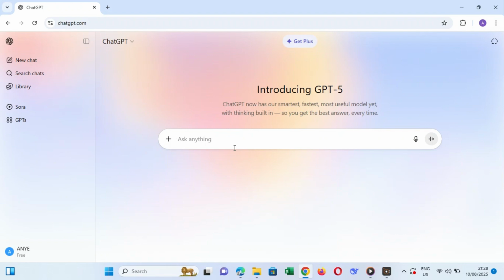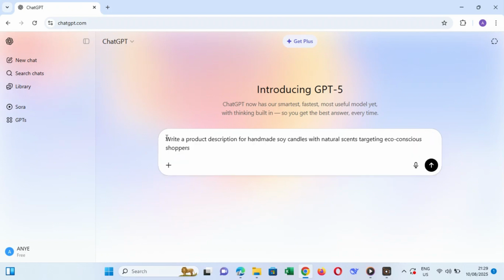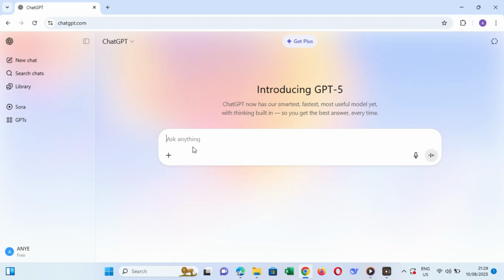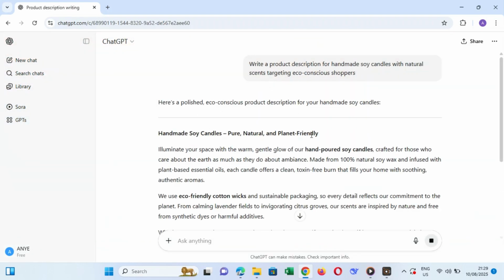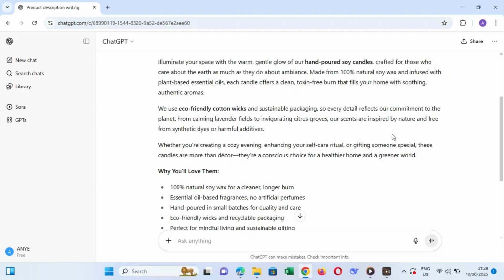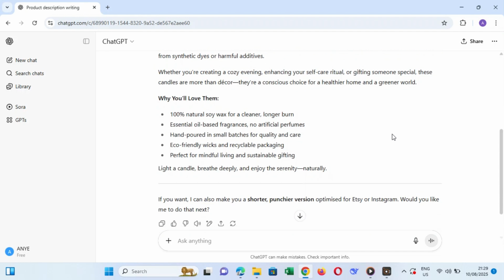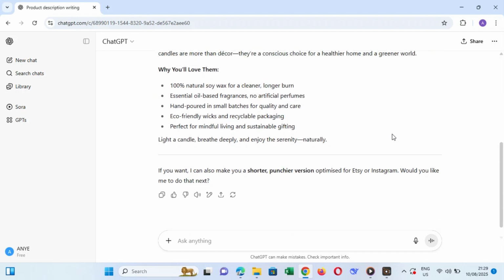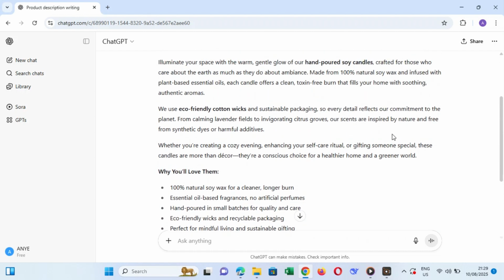ChatGPT Create Product Descriptions for Etsy Shop 🛒 | Step-by-Step Guide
Want to make your Etsy listings stand out and attract more buyers?
In this tutorial, I’ll show you how to use ChatGPT to create product descriptions for your Etsy shop that grab attention, highlight features, and boost sales.

You’ll learn:
• How to craft prompts that make ChatGPT write detailed, engaging product descriptions
• Ways to include SEO keywords for Etsy search rankings
• Tips for showcasing your product’s unique features and benefits
• How to add a personal touch to connect with customers

Perfect for Etsy sellers, small business owners, and online shop managers looking to save time and increase conversions.